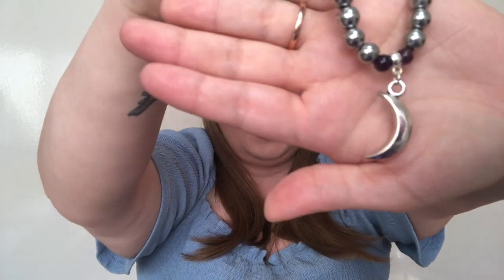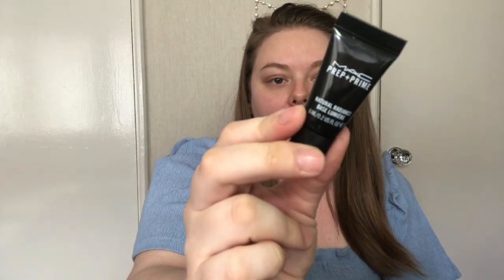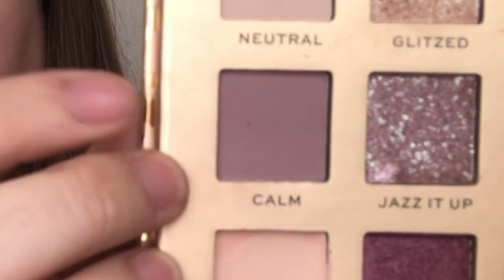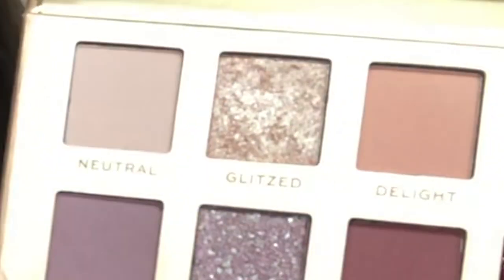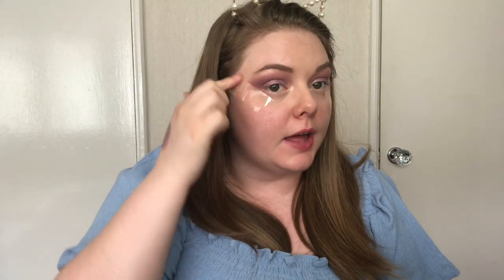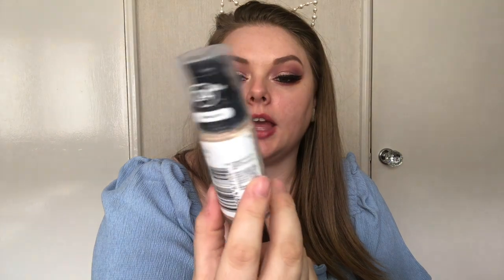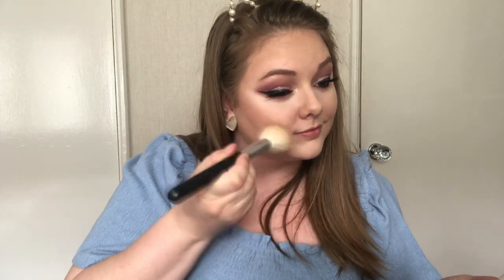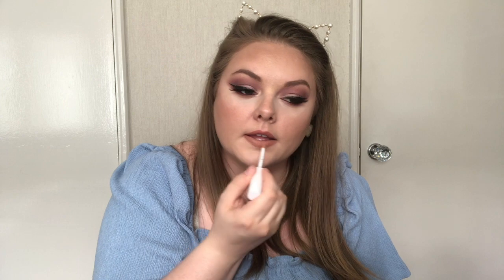PURPLE GLAM MAKEUP | PURPLE OR NUDE LIPS?? | TERRI TIDY 💜⭐️👄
PRODUCTS USED:

PREP
Cougar Paula Dunne Hyaluronic Facial Oil
MAC Prep & Prime Natural Radiance (Radiant Yellow)

FACE
Revlon Colorstay Foundation (Nude)
ELF Maximum Coverage Concealer (Porcelain)
Revolution Pro New Neutrals Face Powder (Translucent)
Kat Von D Shade and Light Face Palette
Collection Shimmer Waves (Way to Glow)
Primark Blush (Drama)
The Body Shop Drops of Glow Liquid Illuminator

EYES
Focallure Big Cover Concealer (lid primer)
Revolution Pro New Neutrals Palette (Based, Calm, Magestic, Hidden)
Stila Shimmering Heights Liquid Eyeshadow (Cloud)
Avon Eyeliner (BlackBerry)
The Body Shop Happy Go Lash Mascara
Eyeko Liquid Liner

BROWS
Primark Brow Pencil (Blonde)
Fill & Tame Brow Gel (Blonde)

LIPS
Purple option:
Younique Lip Liner (Pompous)
MAC Rebel
Nude option:
Primark Lip Liner (Toast)
The Body Shop Liquid Matte Lip Butter (Kobe Orchid)